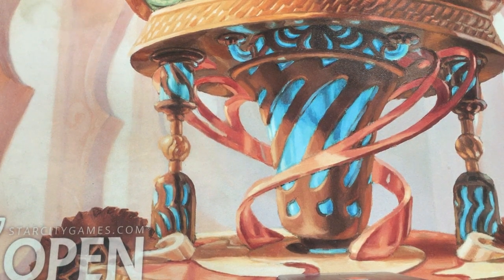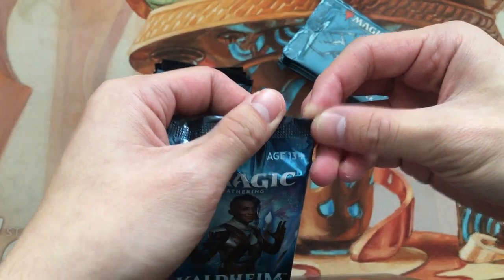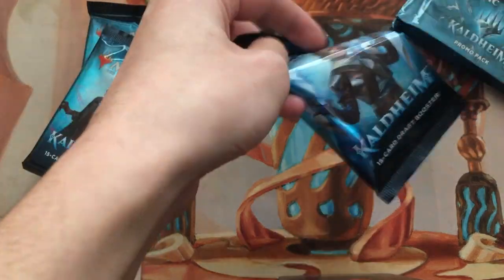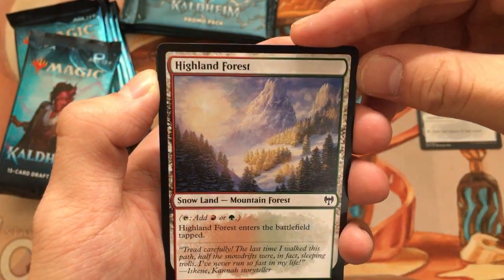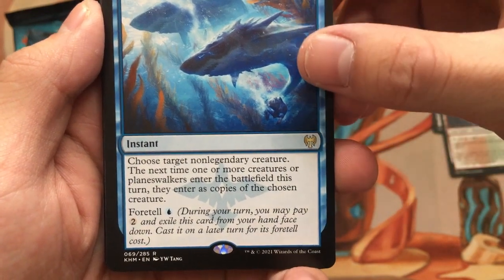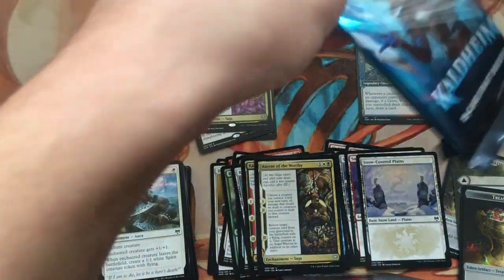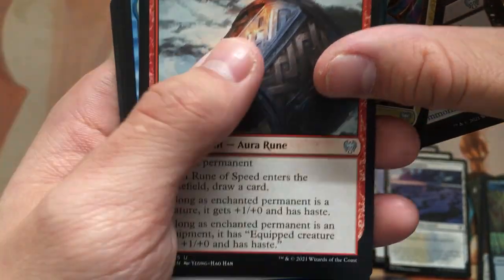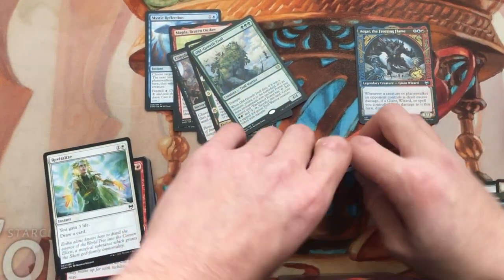First Look at KALDHEIM - Promo Packs - Draft Packs - MtG Cracking Packs Blister Video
What's up everyone, I'm Ethan Li, also known as Watcher Syndicate.

Today I take my first look at the newest set, Kaldheim, with 7 booster packs and 7 promo packs.